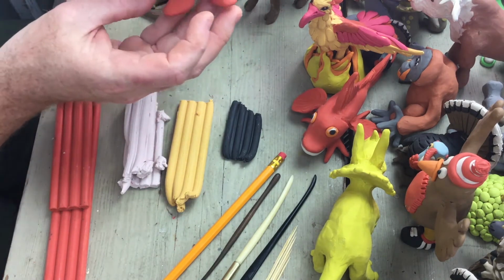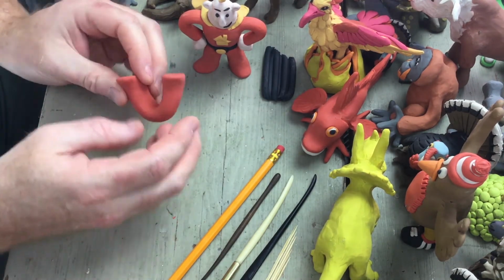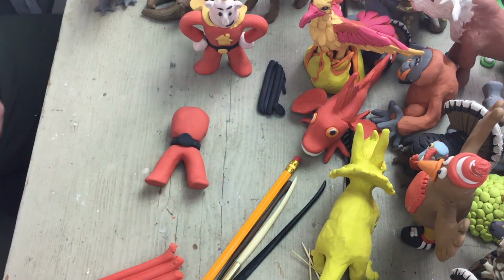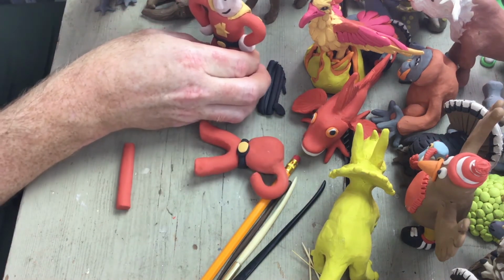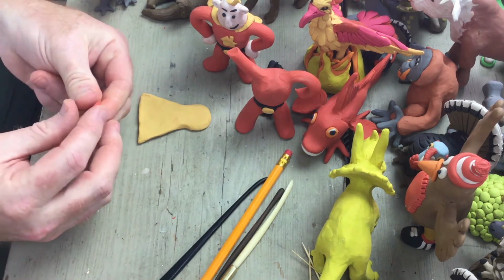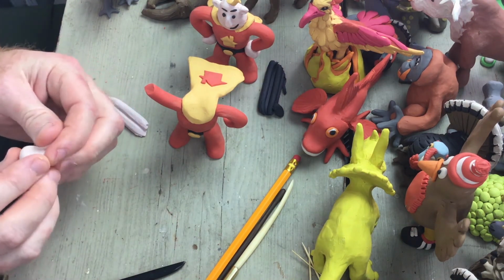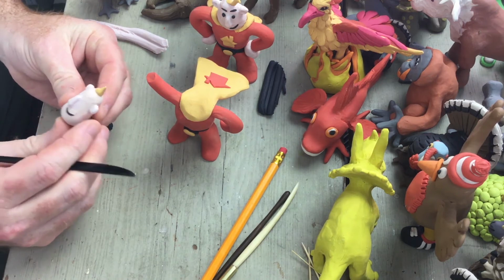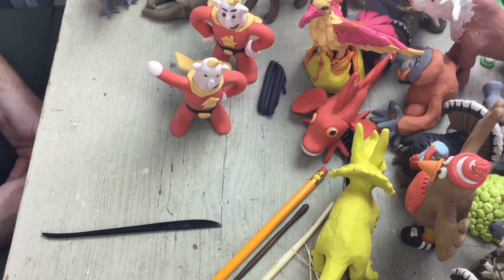Jim Parkyn Stay at home hero clay tutorial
All thanks to the incredible @jimparkyn for this tutorial ✨ Jim made this tutorial to go with our clay kits which were donated to the heroes of @whitelodgecentre to keep their hands busy and minds quiet! If you haven’t already, go check out @jimparkyn tutorials and please please please support @whitelodgecentre in this time of crisis if you have the funds to do so 💚 Thank you again to all our pledgers who made these kits possible 🙏 mentalhealthawareness findingcommonground busyhands,quietmind